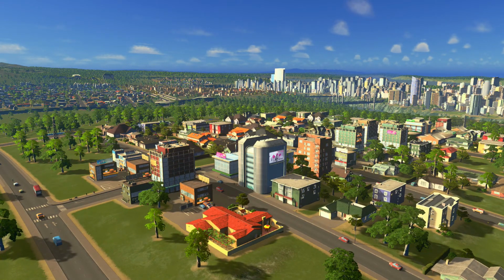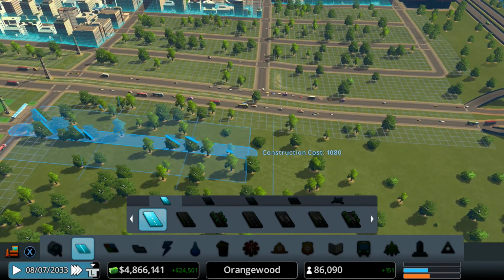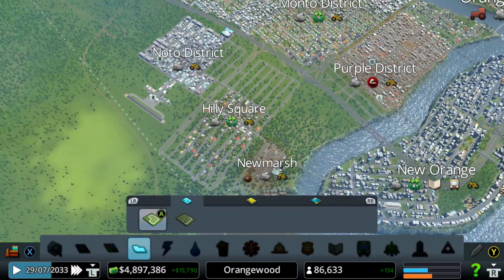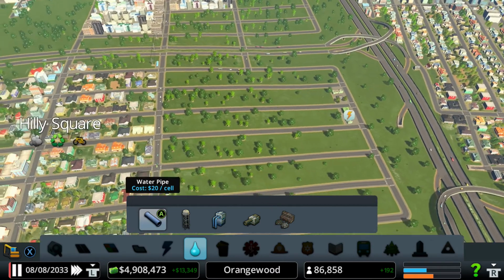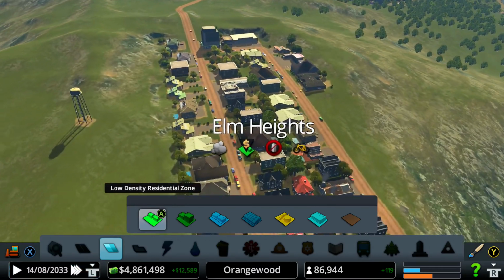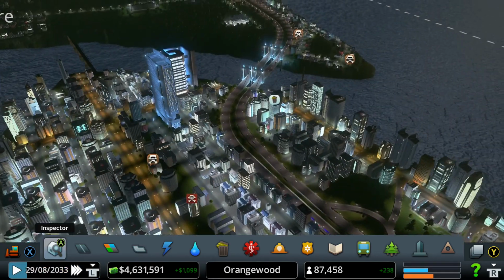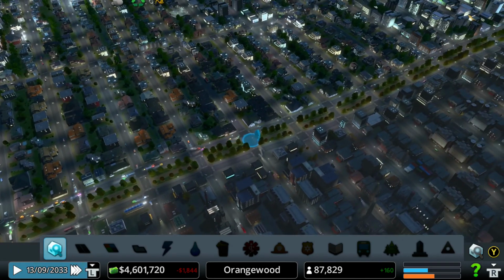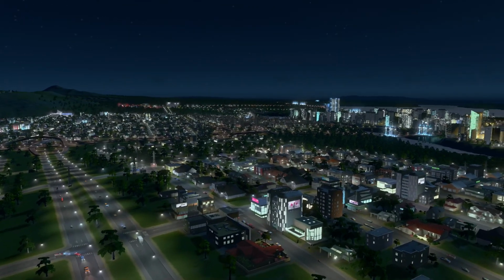Cities Skylines Xbox One Edition | Part 58 | Time To Make Hilly Square Littel Bigger